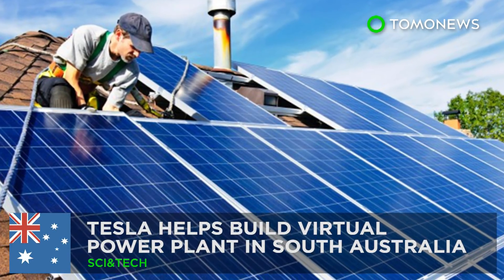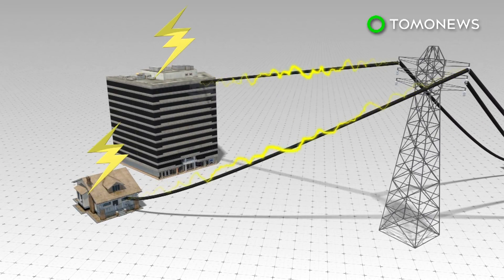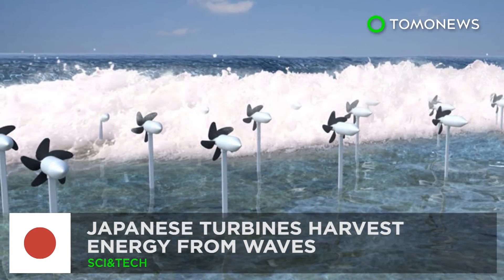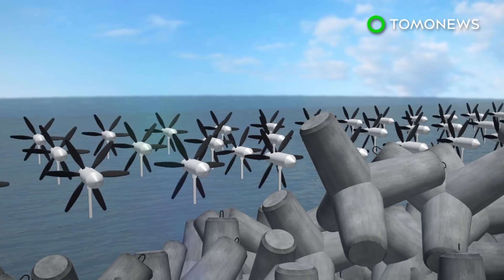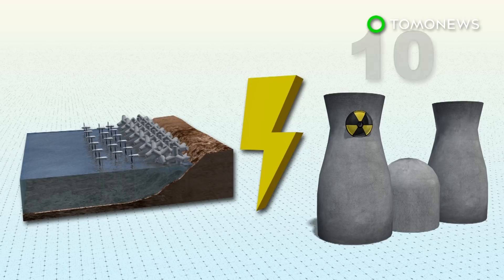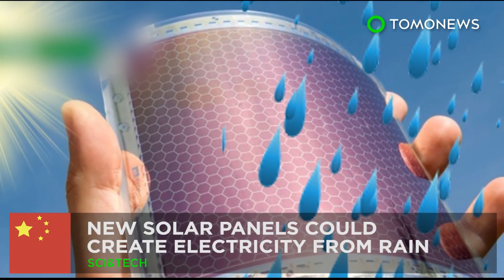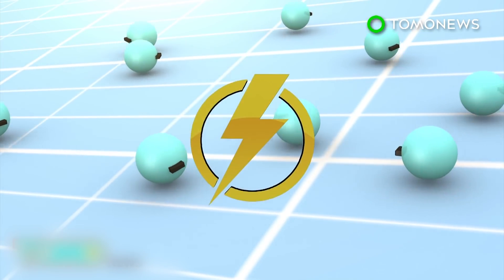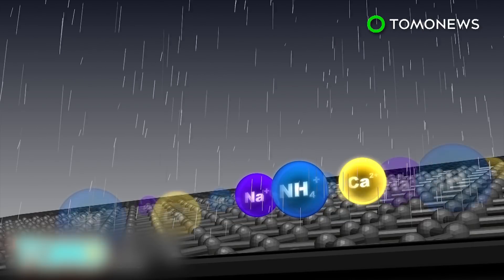Virtual power plant: Tesla helps build world's largest virtual power plant in Australia - TomoNews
SOUTH AUSTRALIA — After building the world's largest battery a year ago, Elon Musk is and the Aussies are now moving on to a virtual power plant.